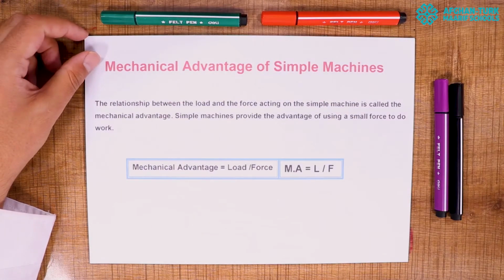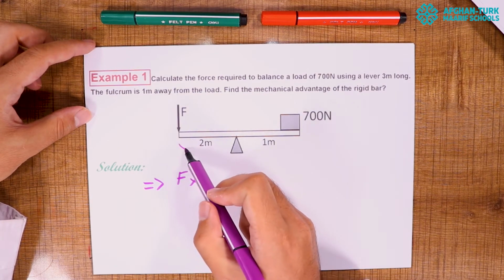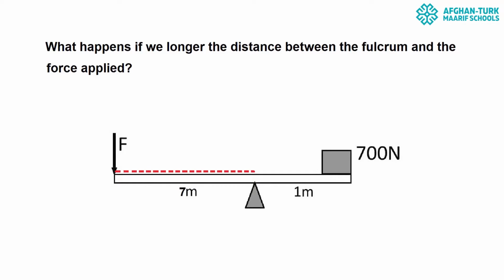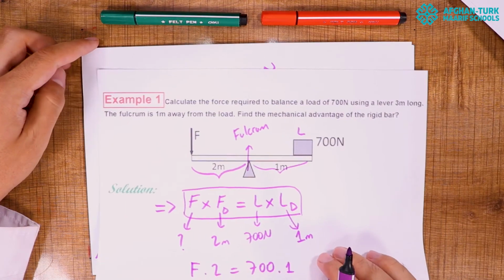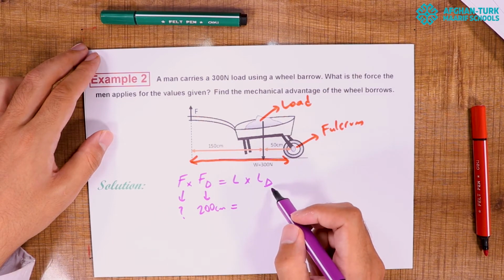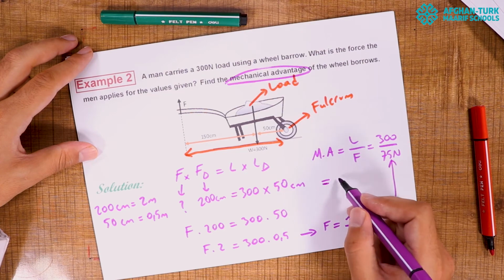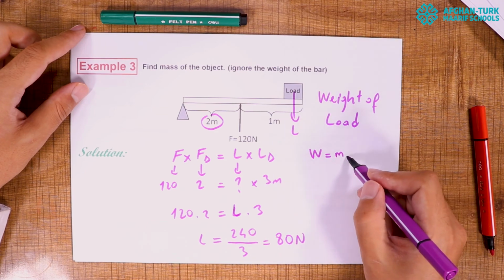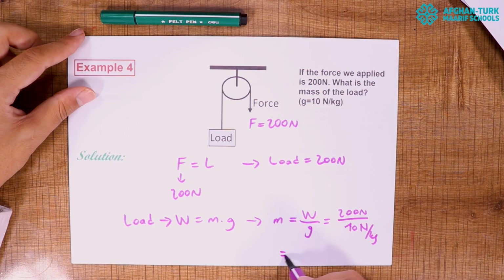8th Grade Physics - Simple Machines Part II - Episode I (5/13)